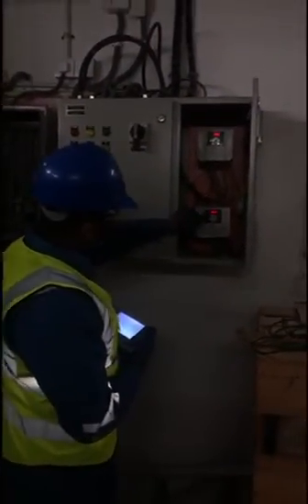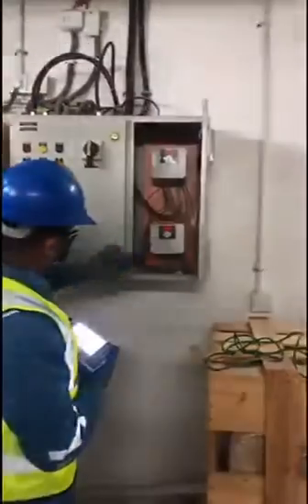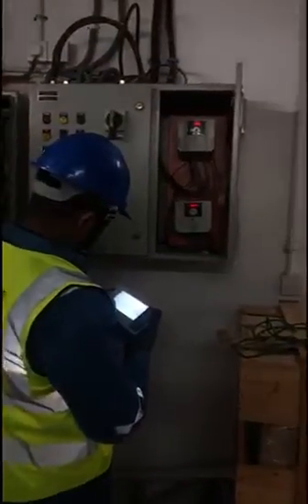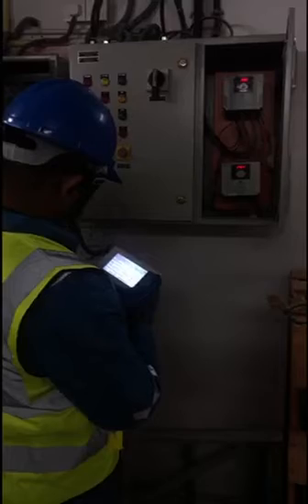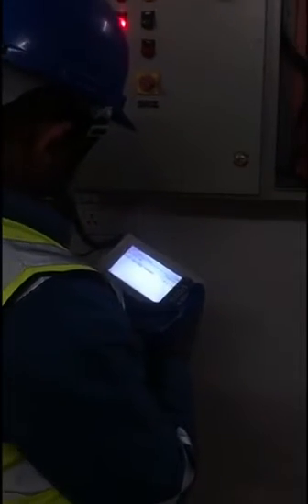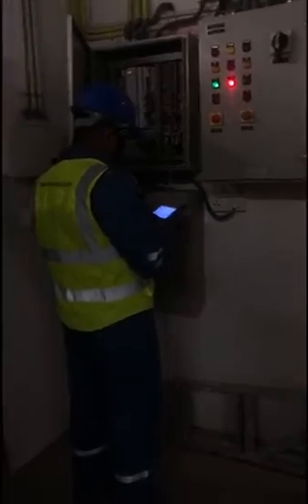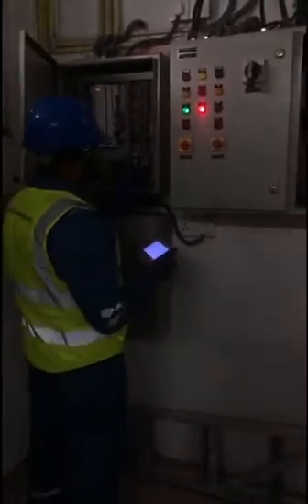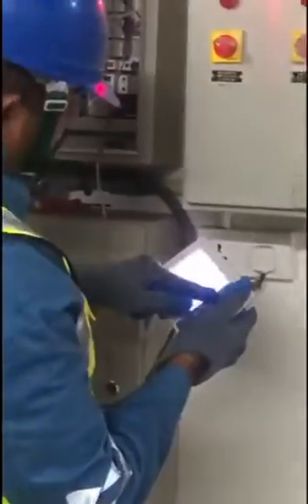SRC 37 ELECTRICIAN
Video from SUHARA FOREIGN EMPLOYMENT AGENCY